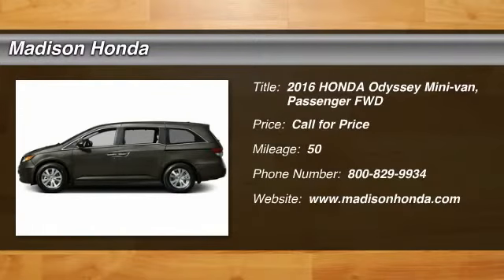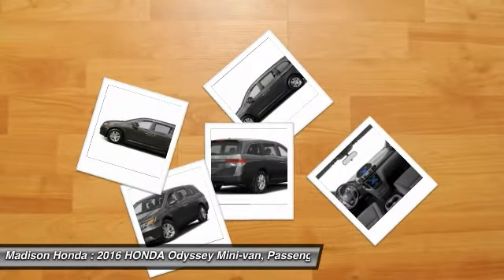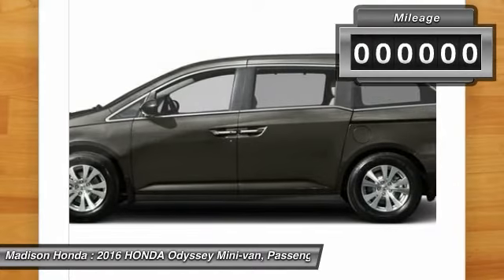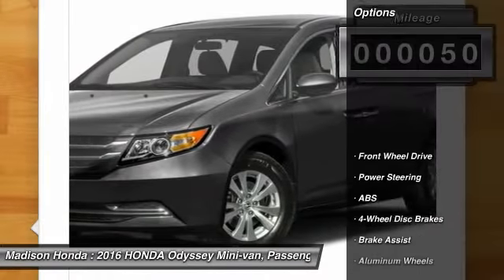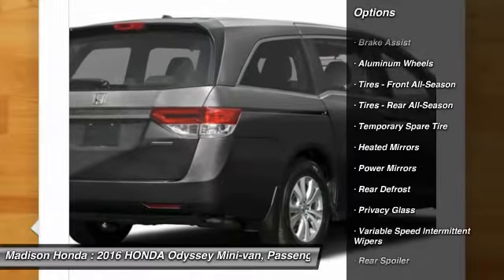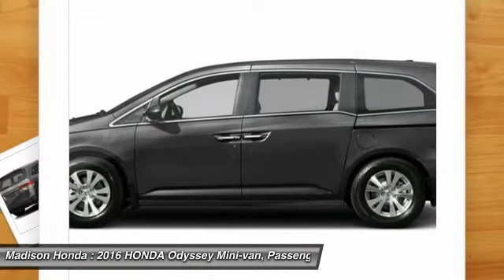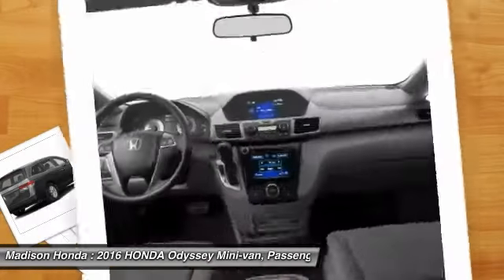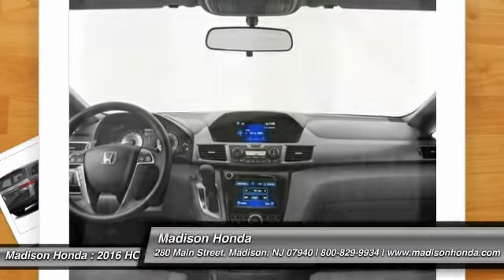2016 HONDA Odyssey Madison NJ 39573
2016 HONDA Odyssey SE

Madison Honda
280 Main Street

Pick up this Smoky Topaz Metallic 2016 HONDA Odyssey, available today at Madison Honda. Featuring Automatic transmission, it has 50 miles. This could be the one you've been searching for.